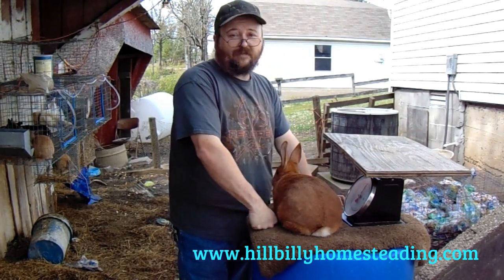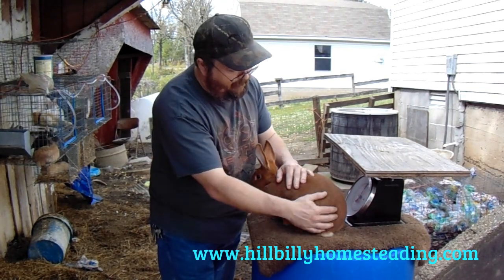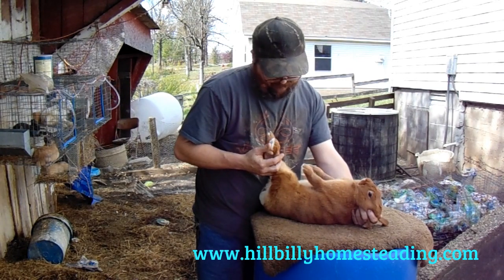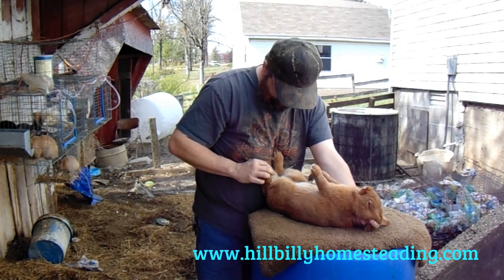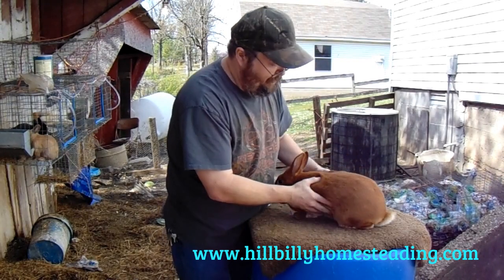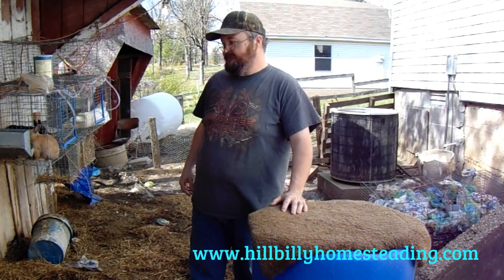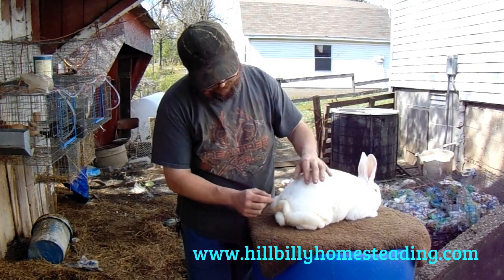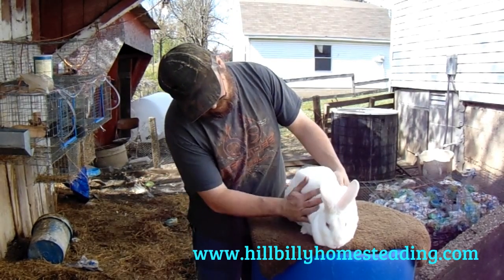Show Rabbits - How to Decide Which Rabbits to Show and Which Rabbits to Leave Home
Sometimes it can be hard to decide which rabbits to show and which rabbits not to show.  Here are a few tips I use to decide which rabbits I want to show.  Have a great day and God bless!!